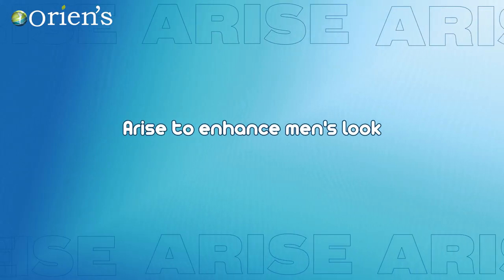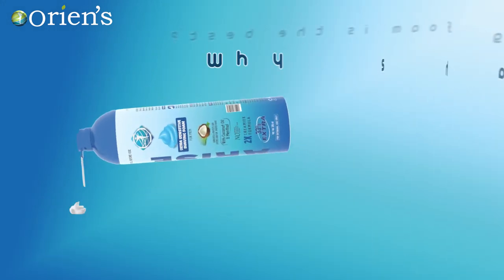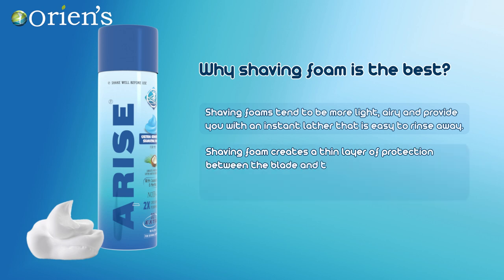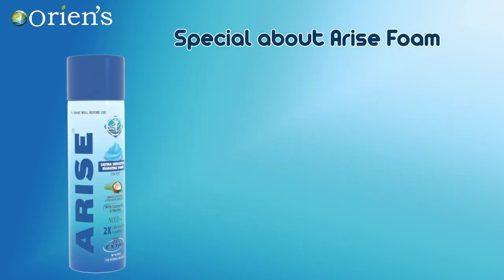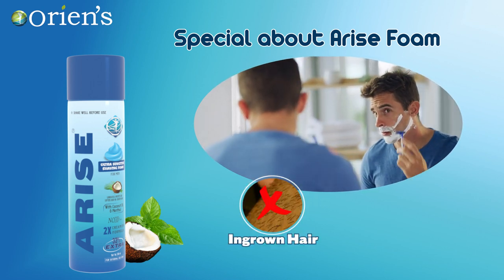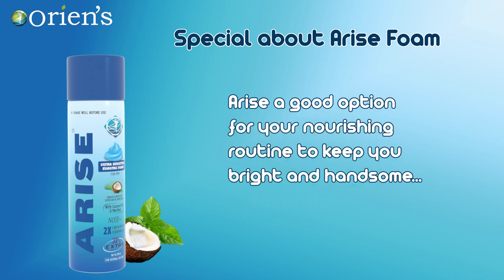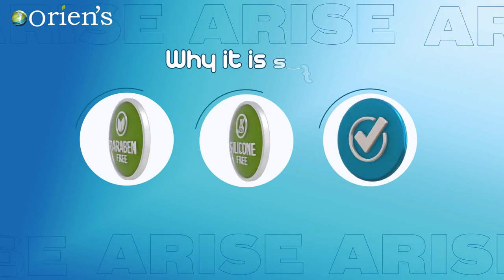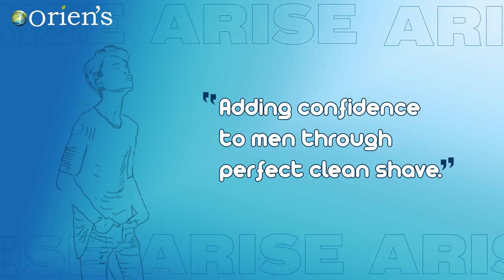Arise Shaving Foam for Men | Oriens | Menthol Enriched | 2X creamier foam for a Perfect clean shave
Arise Shaving Foam - Ultra Sensitive Shaving Foam for Men

Arise to enhance men's looks. Let your inner look shine which is behind your beard Add confidence to men through a perfect clean shave.

Why shaving foam is the best?
• Shaving foams tend to be lighter and airier and provide you with an instant lather that is easy to rinse away.
• Shaving foam creates a thin layer of protection between the blade and the skin, ensuring less friction and minimizing the risk of redness, razor burn, and irritation and fewer nicks and cuts.

Why it is safe?
NO Parabens
NO Sulphates
NO Artificial color
NO silicones
0% Alcohol

Address: FC-3, 9th Street, Ambattur Industrial Estate, South, Ambattur, Chennai, Tamil Nadu 600058